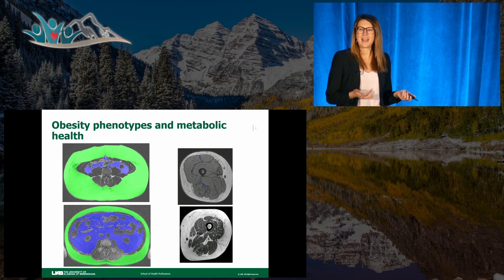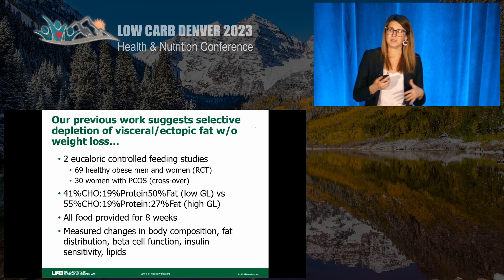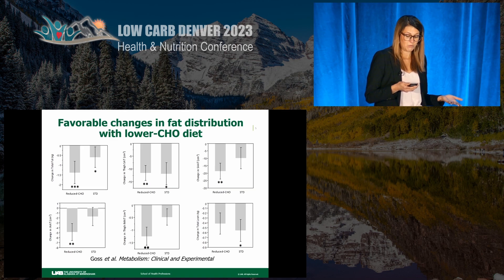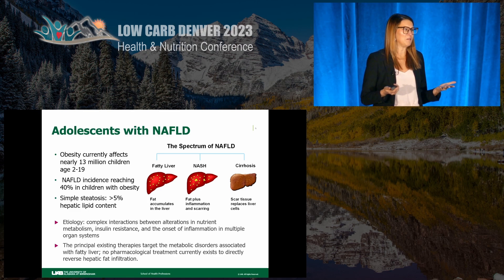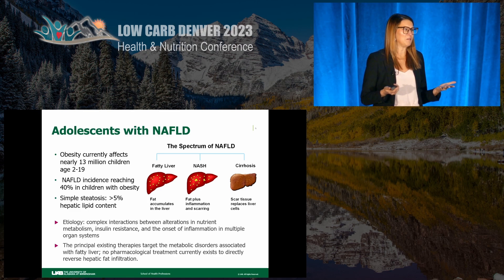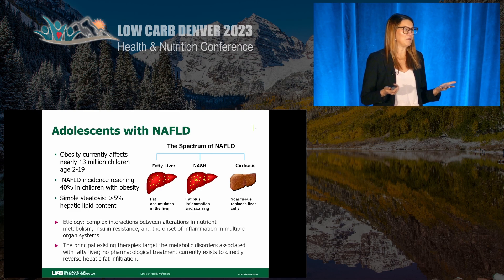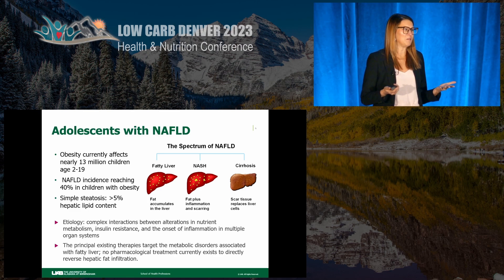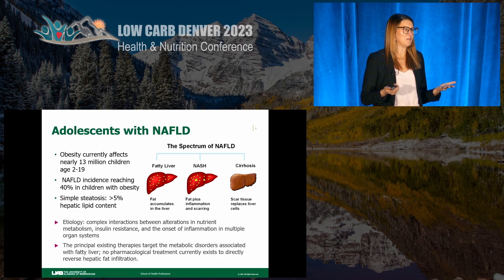Dr. Amy Goss presentation: Treating Pediatric Non-alcoholic Fatty Liver Disease with a Low-Carb Diet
Low Carb Denver 2023, Health & Nutrition Conference. Watch this entire presentation as Dr. Amy Goss discusses: Pediatric Non-alcoholic Fatty Liver Disease: Can a carbohydrate-restricted diet deplete fatty liver and improve insulin resistance in adolescents with NAFLD? We are releasing this important content for free. We trust you will find it to be educational and visually engaging.

Dr. Amy M. Goss, PhD, RD, is an Assistant Professor of Nutrition Sciences at UAB, a Register Dietitian, and an early career investigator with expertise in conducting randomized clinical trials to examine the effects of diet quality and macronutrient composition on risk factors of chronic metabolic diseases such as obesity, non-alcoholic fatty liver disease (NAFLD), and type 2 diabetes. The goal of her research is to identify effective, sustainable, and non-invasive dietary means of preventing and reversing disease with metabolic origins. Dr. Goss specializes in MRI and MRS techniques for the assessment of fat distribution and organ lipid content in adult and pediatric populations. She recently has conducted studies using a family-based, controlled feeding experimental design aimed at improving outcomes in children with NAFLD.

The content from the entire conference, including 34 presentations recorded on the main stage, is also available to purchase and Watch on Demand, through February 2024, to gain immediate access via our interactive Whova event app. The app provides an immersive virtual experience as if you're attending in-person. $99.99 for the general public and $274.99 for healthcare professionals as home study, including 18+ CME and CPE credit hours. Your financial support enables us to deliver high quality content such as this as well as for future events.

A special thanks to our YouTube channel sponsors. Be sure to visit:
• Restore Medical Fitness Providing remote lifestyle approaches including nutrition, health and fitness coaching
• Reisaan Health Dr. Roshani Sanghani provides remote lifestyle approaches customized to the Indian culture